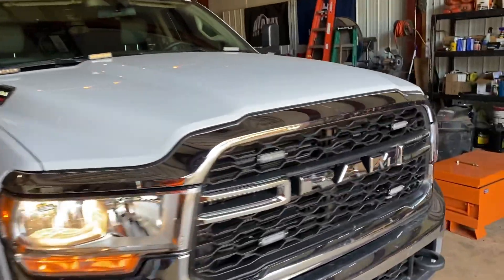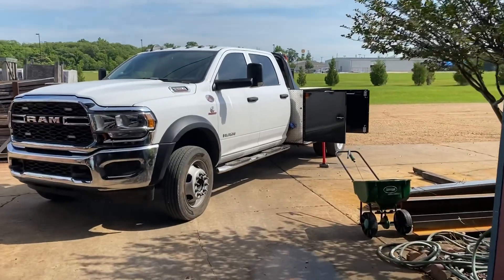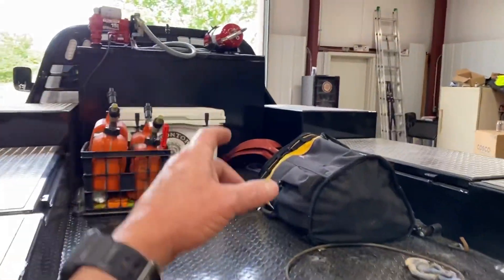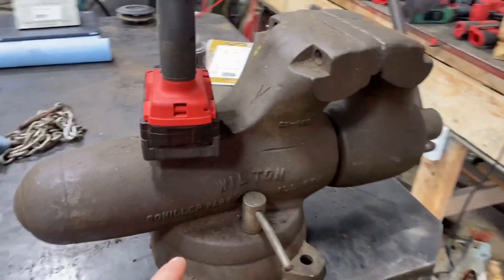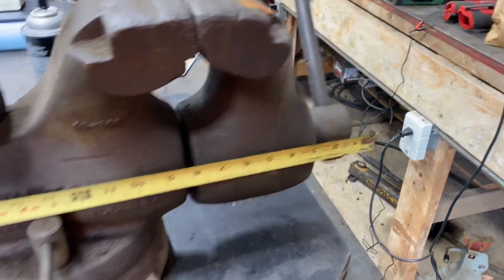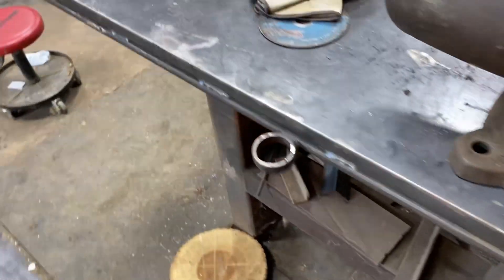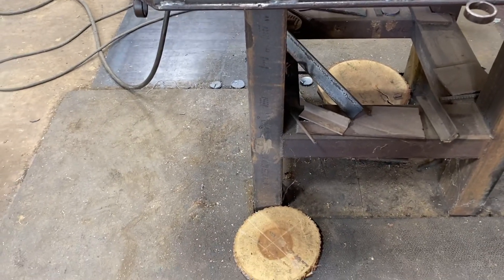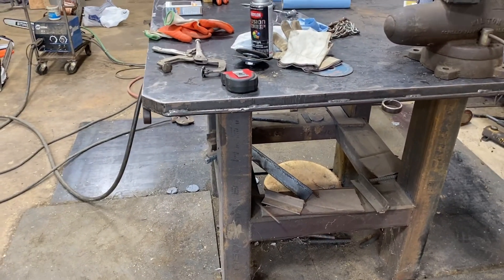Figure the volume of the tank | I give you the dimensions and a picture of the baffles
How much fuel does the tank hold